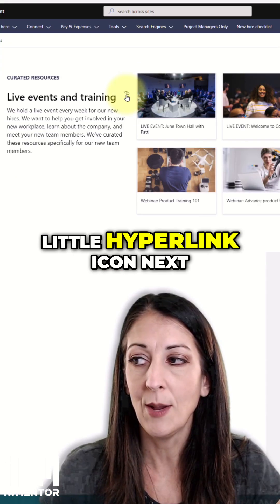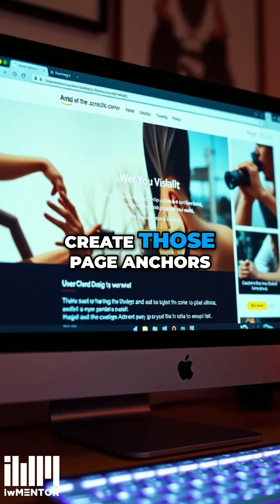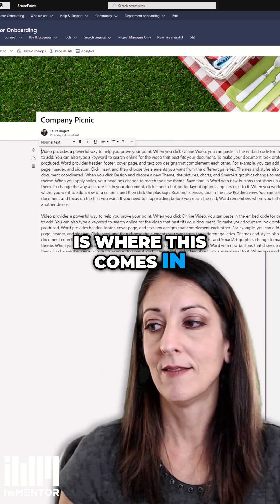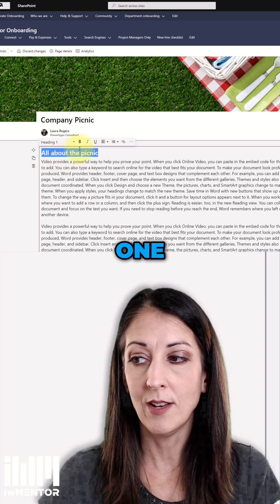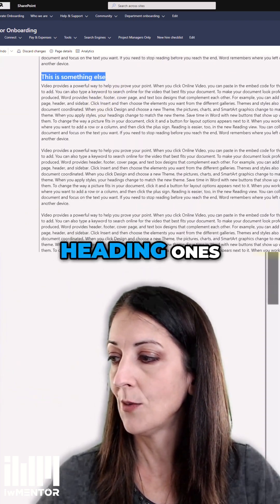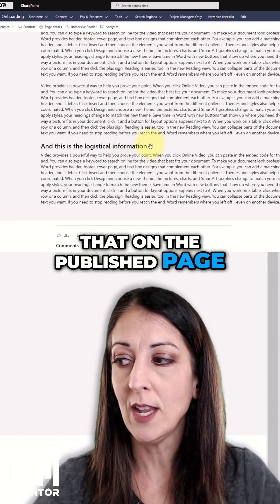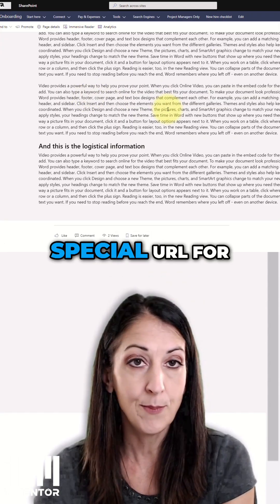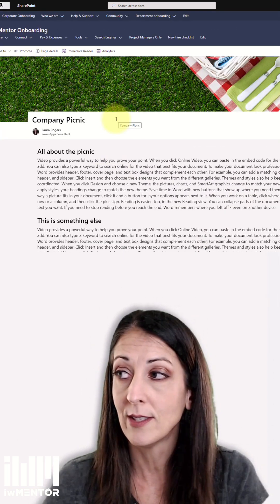Create SharePoint Page Anchors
In a text web part, format text as a heading to create each anchor. Discover the power of structuring your content effectively.